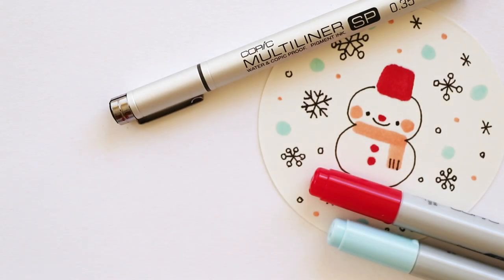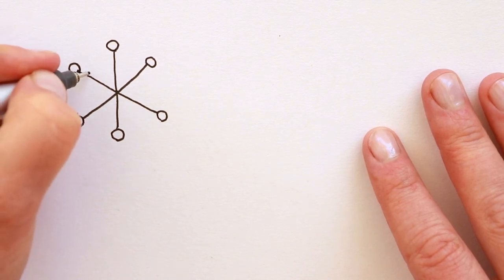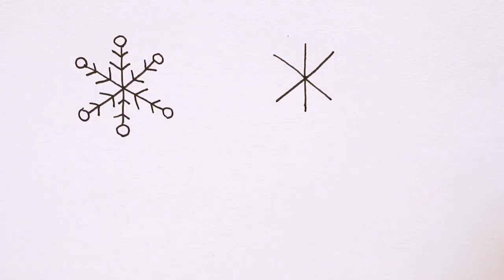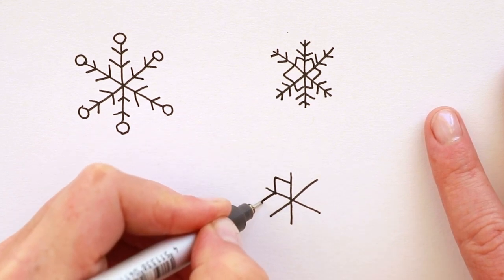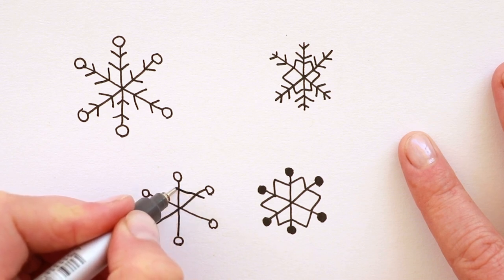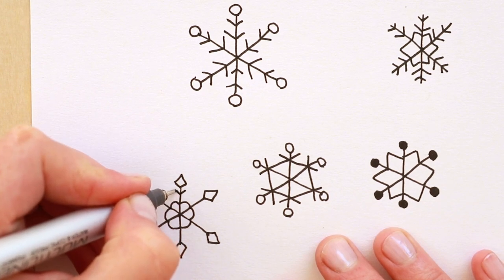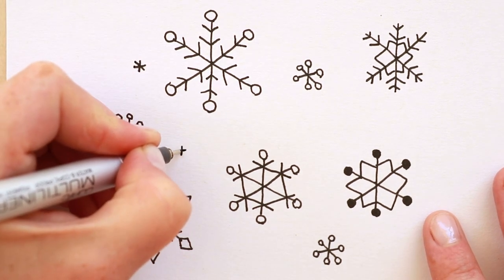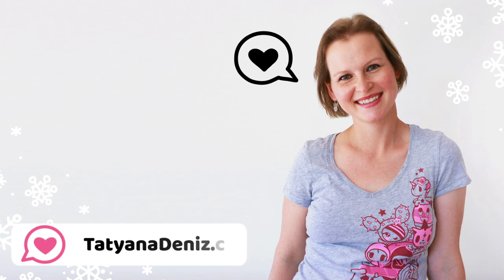How to draw simple and cute snowflakes: Drawing Tutorial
Want to spice up your bullet journal with cute snowflakes? Here is how!

In this drawing tutorial, I show you how to draw simple and cute snowflakes 5 different ways. I also share tips on how to create a beautiful design using your drawings and doodles.